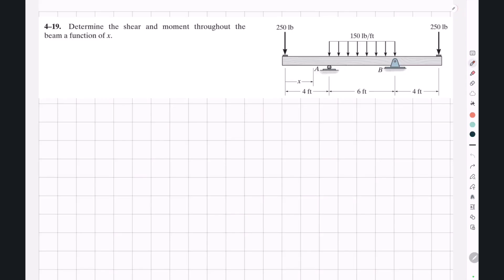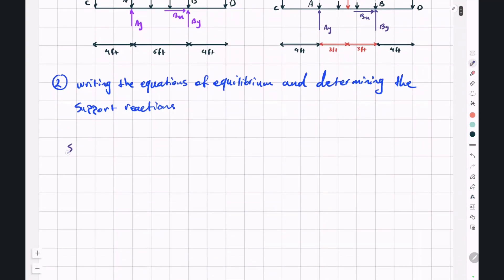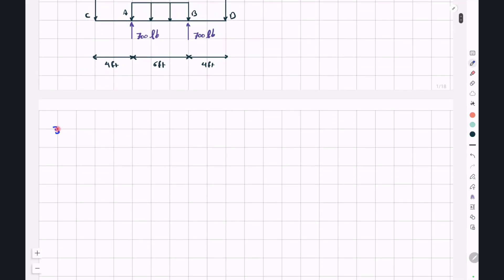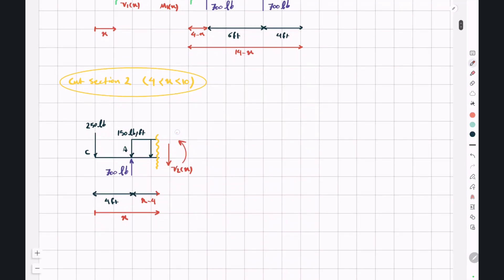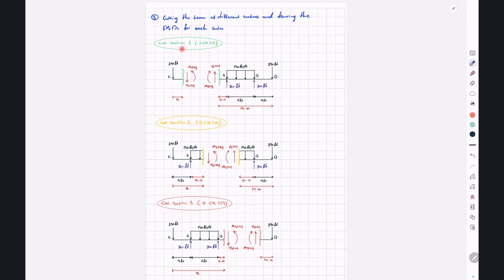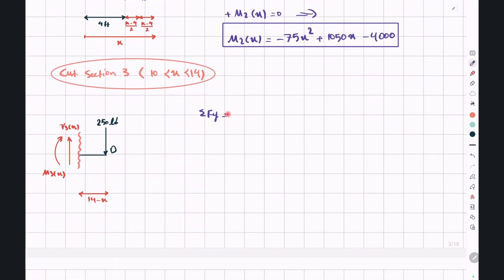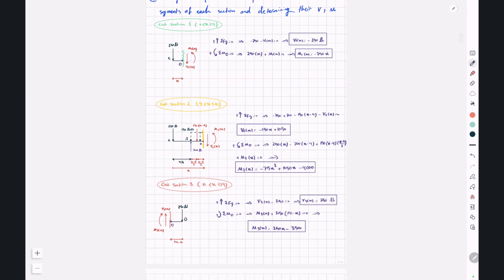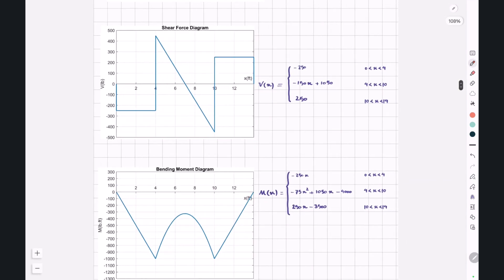Shear & Moment Equations | Overhanging Beam (Method of Sections)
Want to learn how to write expressions for the shear force and bending moment for a beam? In this tutorial, I break down how to analyze an overhanging beam with a rectangular distributed load over the middle span and two concentrated loads at the ends.

This is Example 12 in my Shear Force and Bending Moment series, which is selected from Hibbeler's Structural Analysis. In this example, you'll learn:

- How to determine the support reactions by writing the equations of equilibrium for the beam.
- How to cut the beam at different sections and write expressions for the shear force and bending moment at each section.
- How to draw the shear force and bending moment diagrams (sfd & bmd) using the expressions that you determined for them.

This video is designed to help civil engineering students and structural engineers develop a deeper understanding of beam analysis. Whether you're studying for exams, working on assignments, or applying these concepts in real-world structural design, this video breaks everything down step by step to make shear force and bending moment calculations easier to understand and apply.

0:00 - Intro
0:09 - Question
0:52 - Step 1: Drawing the FBD of the entire beam
1:44 - Step 2: Writing the equations of equilibrium for the entire beam and determining the support reactions
4:47 - Step 3: Cutting the beam at different sections and drawing the FBDs of the two segments of each cut section
9:03 - Step 4: Writing the equations of equilibrium for any of the cut segments of each section and determining their V & M
13:37 - Drawing the shear force and bending moment diagrams using the determined equations for them
16:43 - Outro